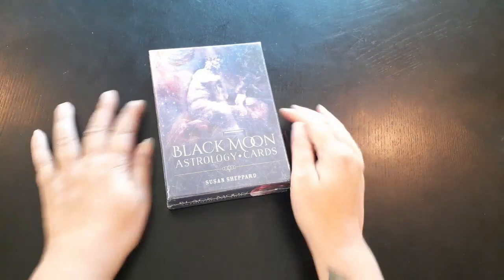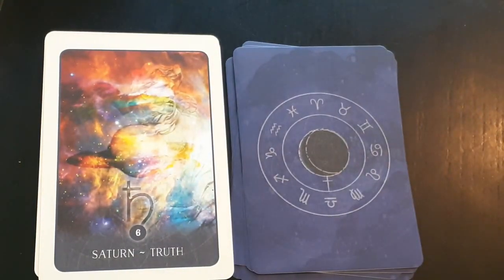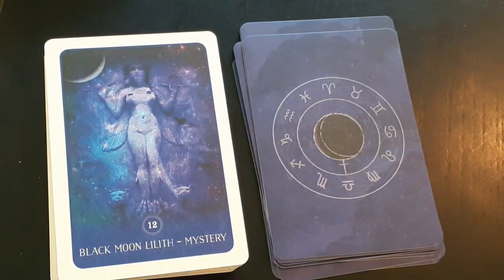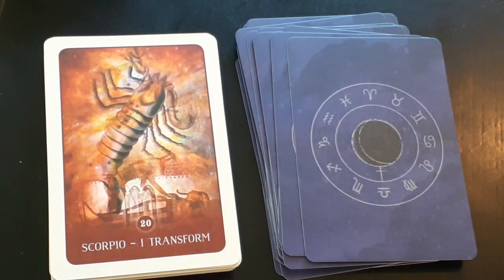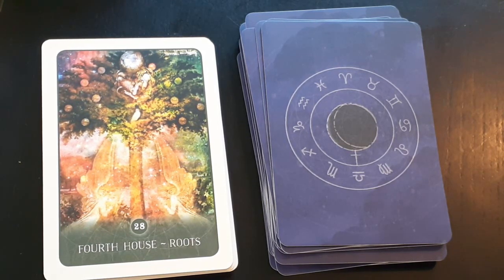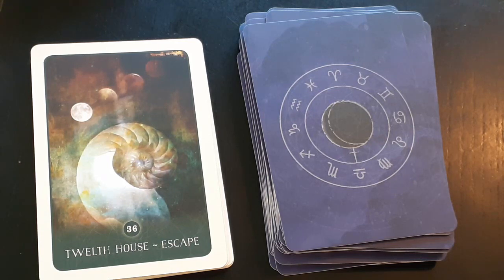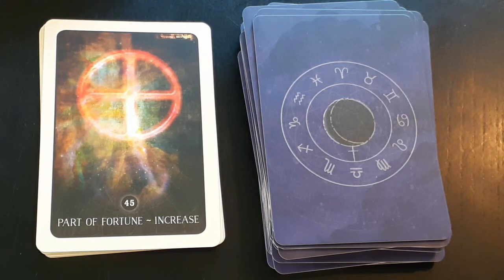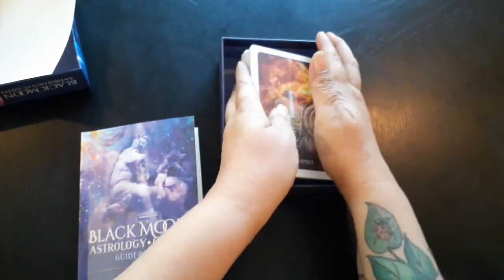Black Moon Astrology cards by Susan Sheppard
Thank you for visiting my channel:
On this channel I review various tarot and oracle decks along with the occasional review of other items that one might be curious about and need more information on before purchasing.

If there is an Item that you would like for me to review, please put it in the comment section below, I always read all the comments, I don’t reply to all of them, but I do read all of them.

If you enjoyed this review and are compelled to purchase the item reviewed in the video below is a link (***Note: if I purchased the item from Amazon, the link is an Affiliate link, any other links I provide are not affiliate links but general links) to where I purchased it.

I also now sell on my website that is up now

Etsy Store

DragonCraft LLC - YouTube